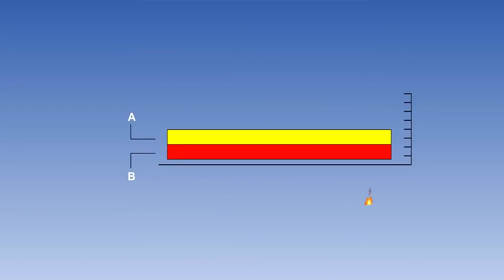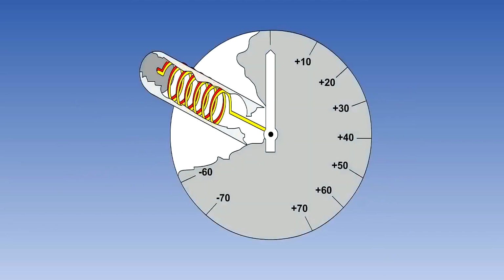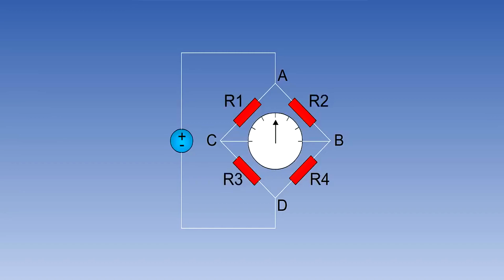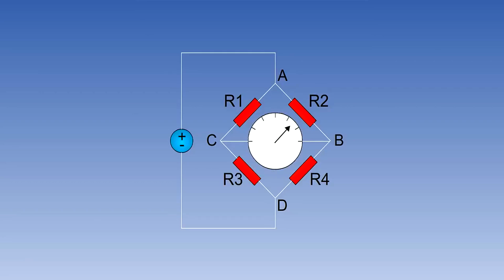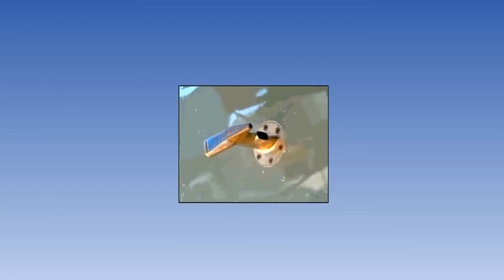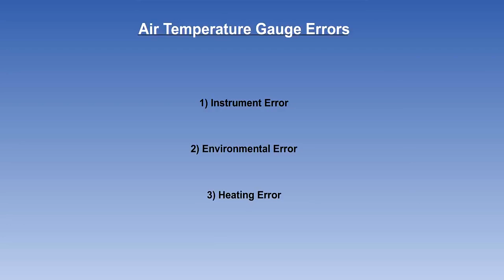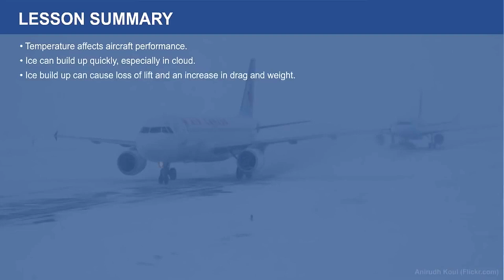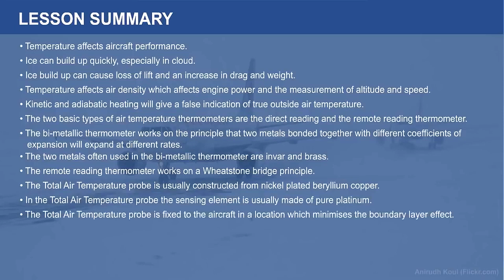Air Temperature Measurement — Temperature Sensors and TAT | DGCA Instruments Ch.1 | CPL & ATPL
Air Temperature Measurement — Temperature Sensors and TAT — DGCA Navigation — Instrumentation

Free Instruments ground school for the DGCA CPL and ATPL papers, taught by Capt. Pankaj Pahil. This lecture covers Air Temperature Measurement — Temperature Sensors and TAT — Chapter 3: Air Temperature Measurement.